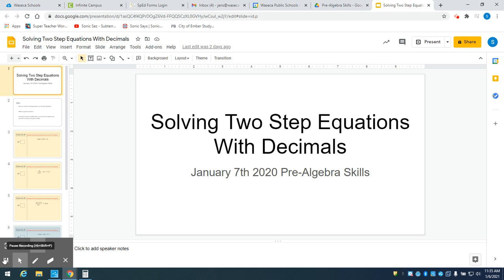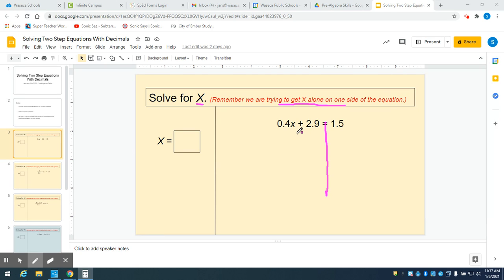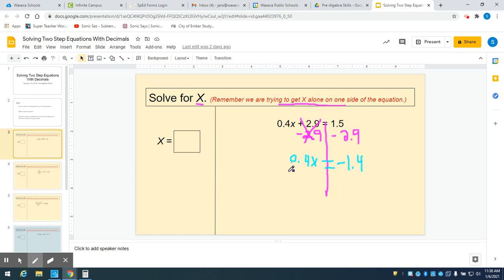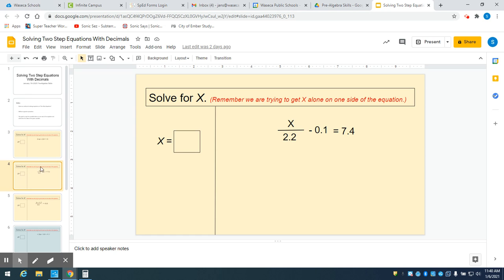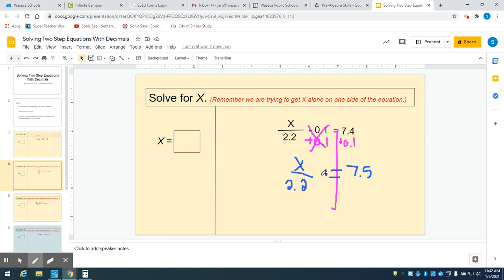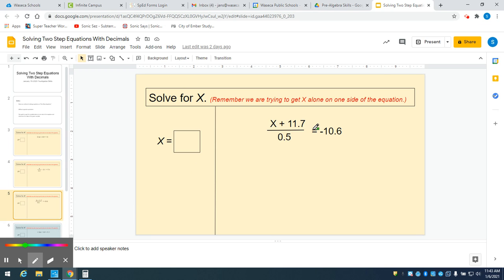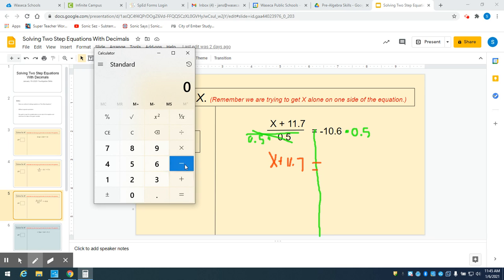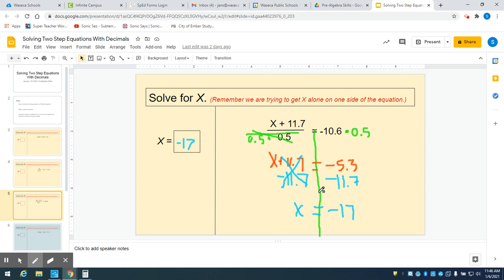Two Step Equations With Decimals